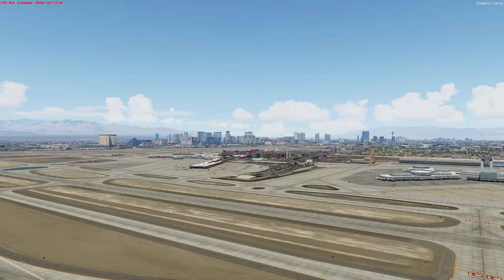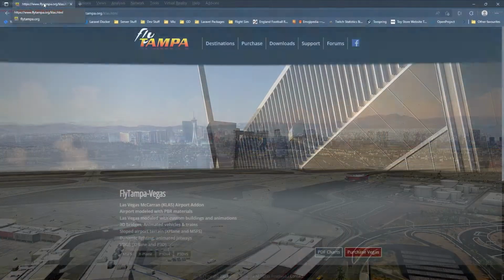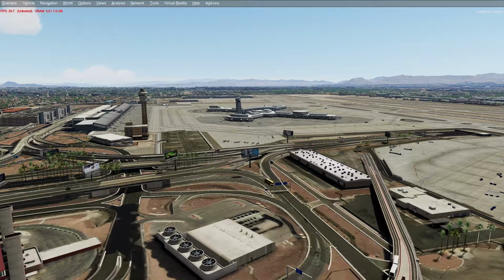Review of the FlyTampa Scenery of Las Vegas in P3D v5.3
If you're looking for a great scenery to add to your P3Dv5.3 library, then you should check out the FlyTampa scenery of Las Vegas! This scenery is perfect for flights in the United States, and is accurate to within a few metres.

In this review, I'm going to take a look at the features of the FlyTampa Las Vegas scenery and tell you all about its accuracy. I'll also give you a few tips on how to use the scenery to improve your flights in P3Dv5.3. So be sure to check out this great scenery and hear my review!

Addons:
FlyTampa Las Vegas
FSLabs A321
Rex Skyforce
Active Sky
Black Marble Night Lighting
GSX Level 2
Vatsim

Sim Version:
P3Dv5.3

00:00 Welcome
1:39 Value For Money
2:34 Where Can i Fly
3:18 Final Thoughts
4:12 My Rating
5:00 Thank you for watching